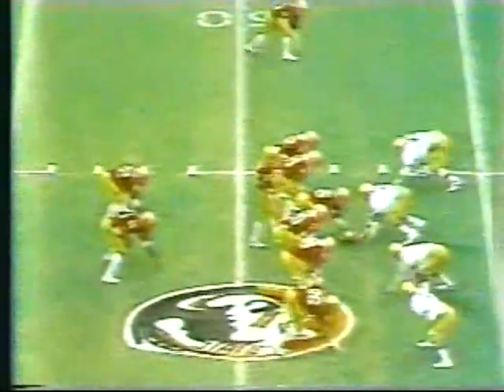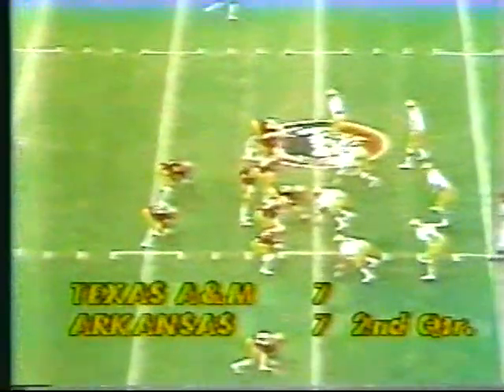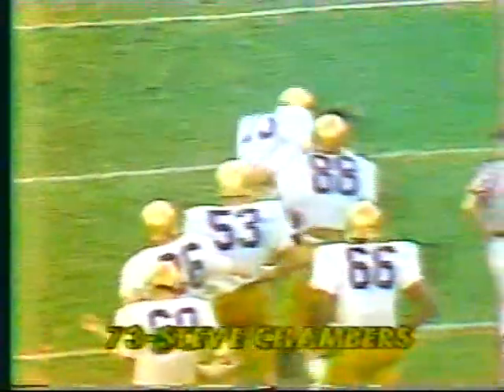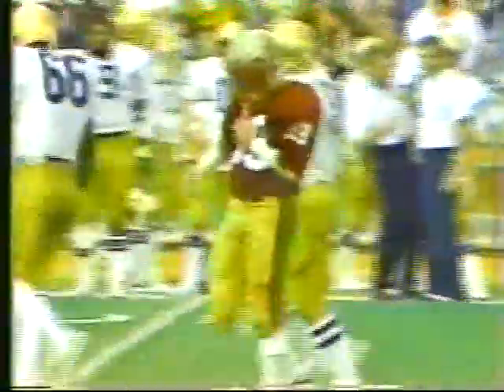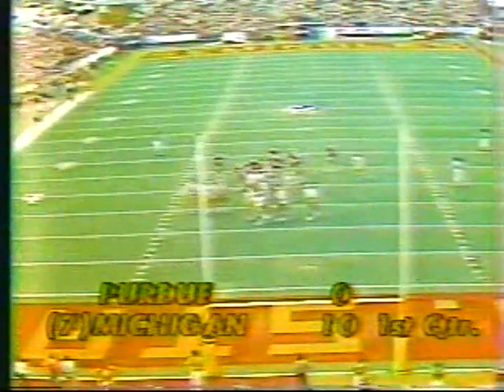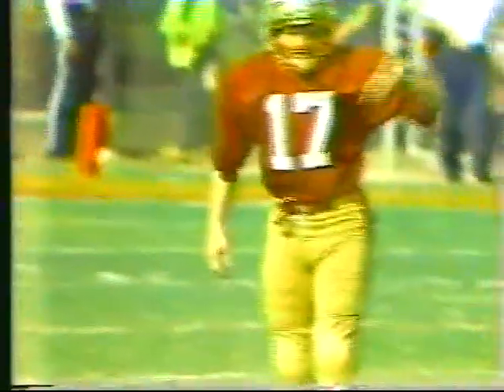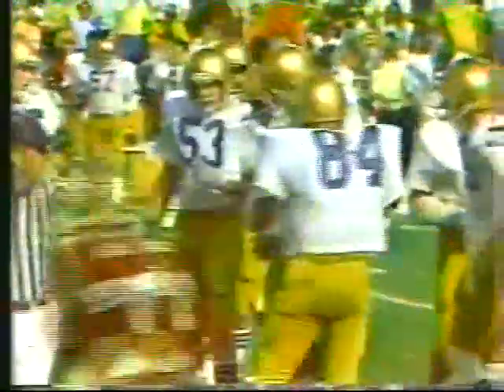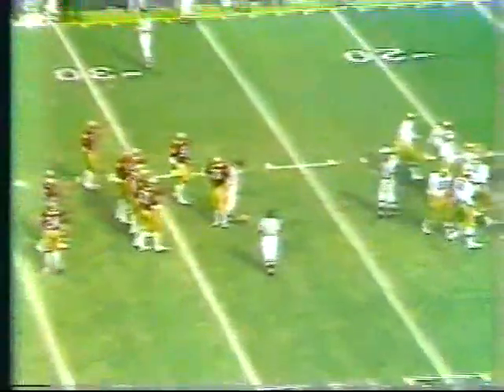1978 Navy vs Florida State Part 2 of 4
From the 1979 FSU Press Guide, Page 78
TALLAHASSEE, FL, November 18, 1978 - Jimmy Jordan came off the bench to toss four touchdown passes as Florida State celebrated its Homecoming with a surprisingly easy 38-6 triumph over nationally ranked Navy.

The second largest crowd (45,795) in Doak Campbell Stadium history saw Jordan complete just 15 passes, but they were good for a phenomenal 280 yards. And, with Wally Woodham, the starting quarterback, adding 70 yards in five completions it meant the Seminoles had bombed the Navy defense for 350 yards.

Jordan's favorite target was sophomore wide receiver Sam Platt, who had six receptions - four for touchdowns. Platt and Jordan shared the Chevrolet Offensive Player of the Game award that was given by the ABC-TV announce crew which sent the game to a regional audience that covered more than 25 percent of the United States.

Noseguard Ron Simmons won the Chevrolet Defensive Player of the Game plaque. His stats included seven unassisted tackles, three more assists, three tackles for loss and a fumble recovery.

The Seminoles led by a scanty 7-6 when the teams went to the locker room for intermission. But in the second 30 minutes the Garnet and Gold offense exploded for 17 points in the third quarter and another 14 in the fourth.

Each of the second half touchdowns came via the forward pass with Platt catching the first three on tosses of four, 36 and 51 yards. The final TD was a 23 yarder with tight end Grady King on the receiving end.

The visiting Middies never came close to denting the Seminole goal line. The six points were on field goals from Terry Tata.

State's defense was awesome, especially in the opening half when the Middies gained just 41 yards in 19 carries. Overall, the Navy's ground attack gained 110 yards in 44 carries, but much of that along with 188 passing yards came in the fourth quarter when the Seminole defense included mostly second and third team players.